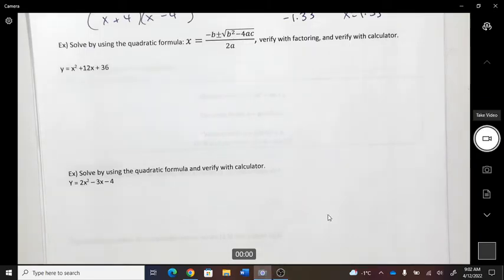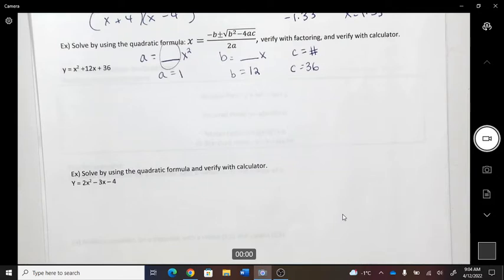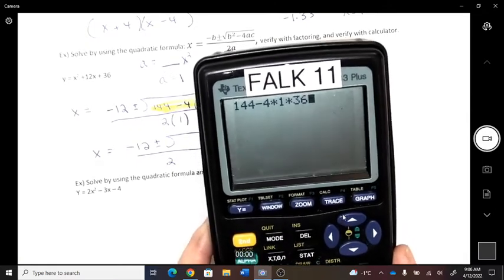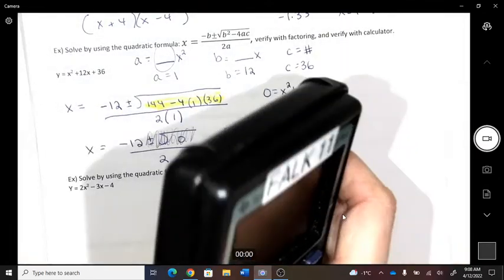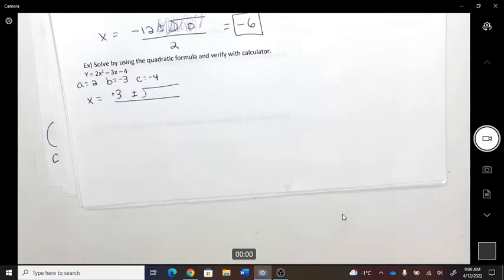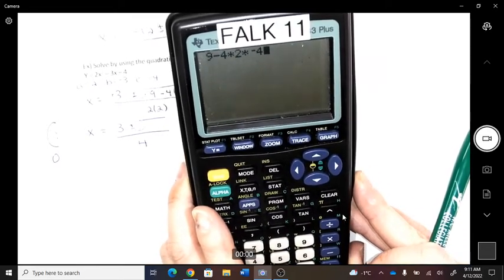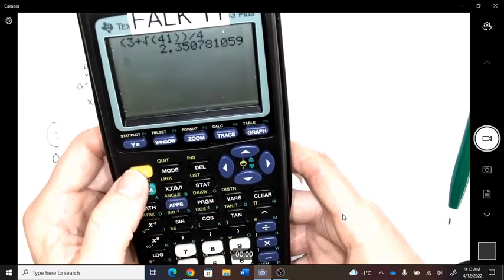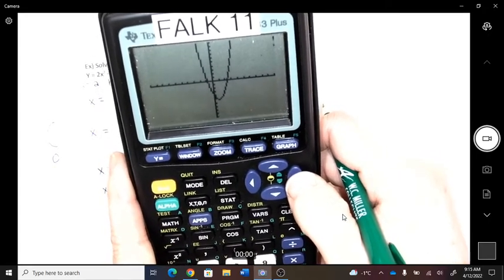xints using the quadratic formula